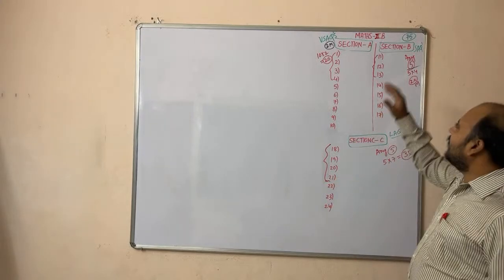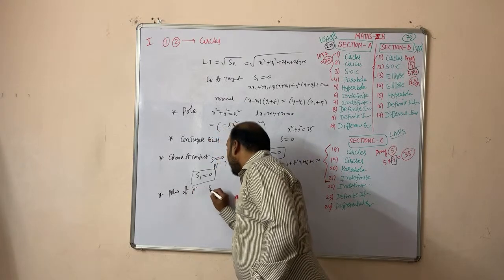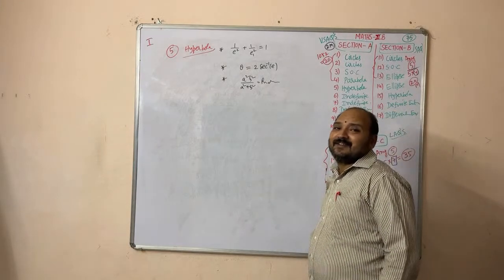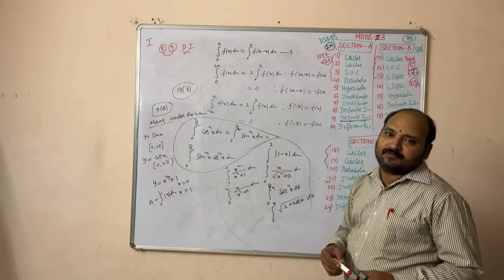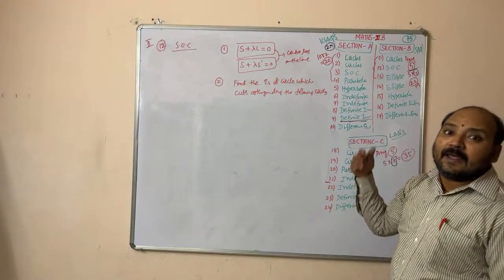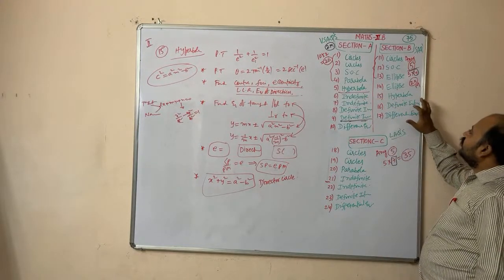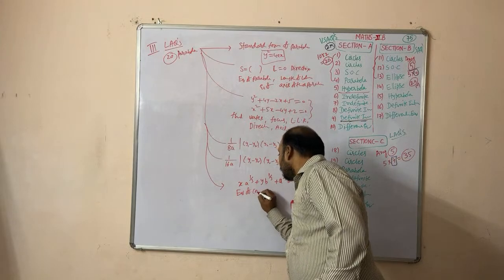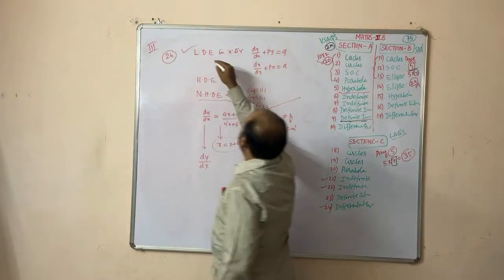How to score 75 in Mathematics-2B Paper in intermediate second Year TS APBoard Preparation-2023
How to score 75 in Mathematics-2B Paper in intermediate second Year TS AP
Board Preparation-2023

VSAQ'S MATHS-2B Calculus 👆

VSAQ'S MATHS-2B Geometry 👆